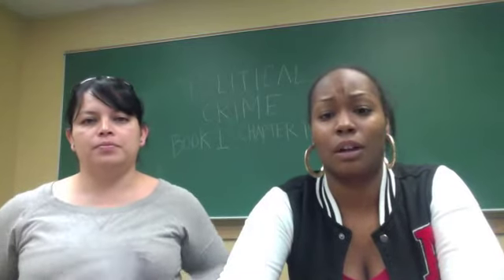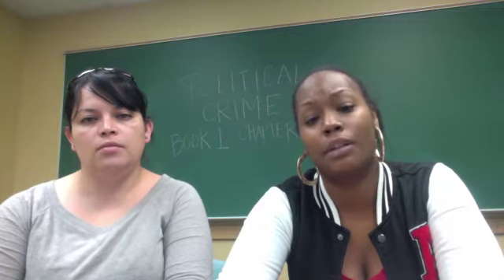Political Crime Book One Chapter 14